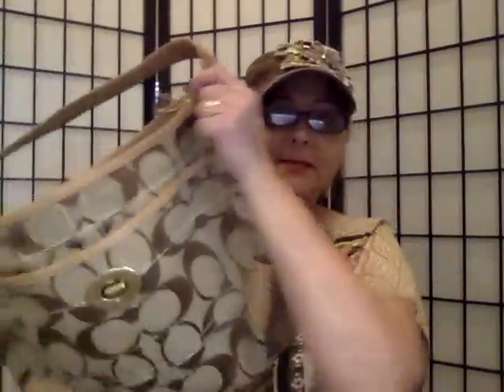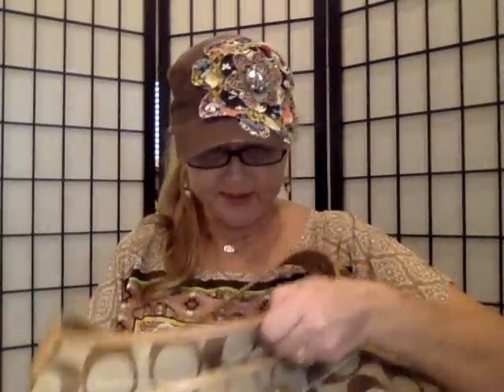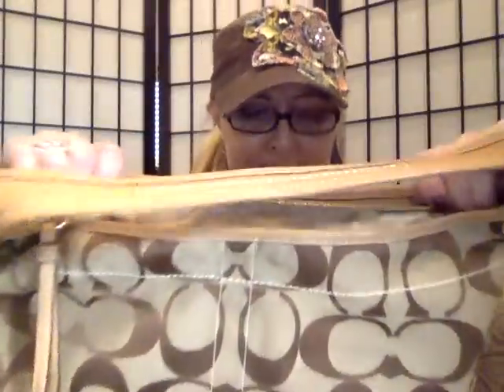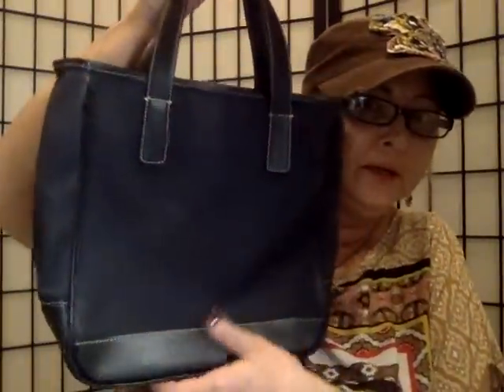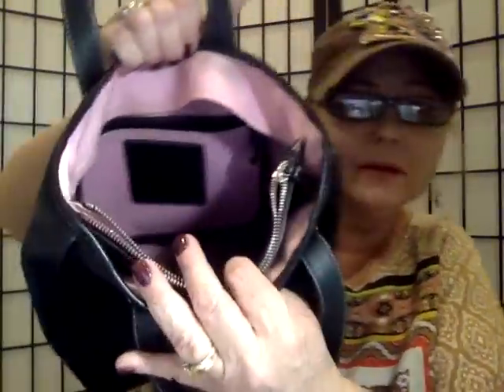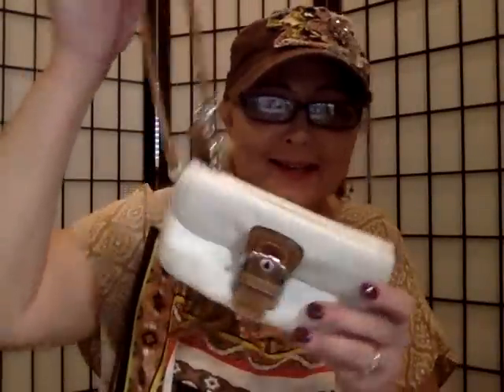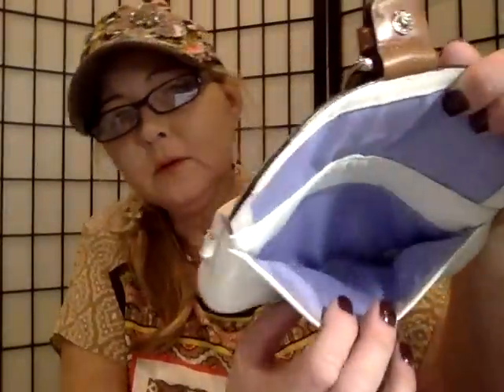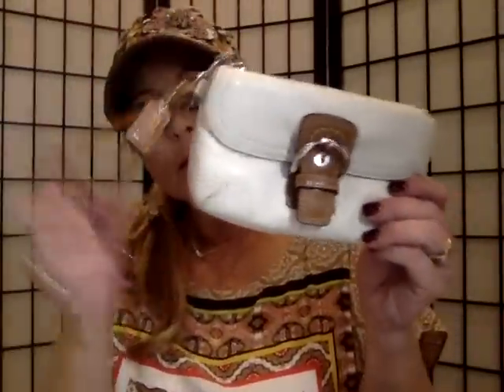Coach Purse ThredUp Rescue Box Unboxing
Use my link and get $10 to shop after you join and make your first purchase

Snail Mail:
Tonya Sheets